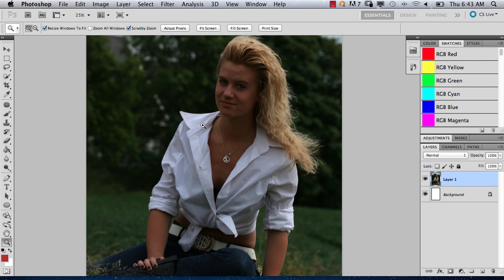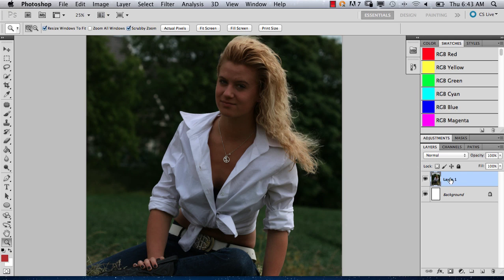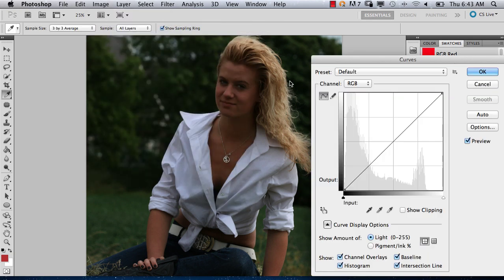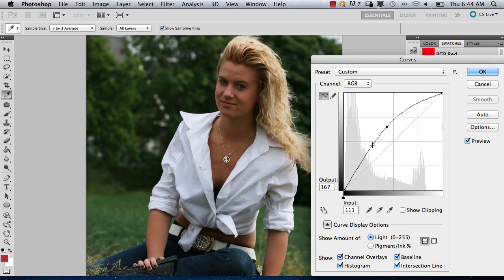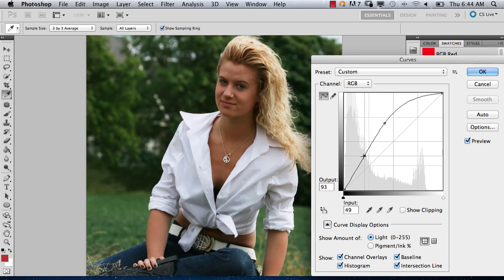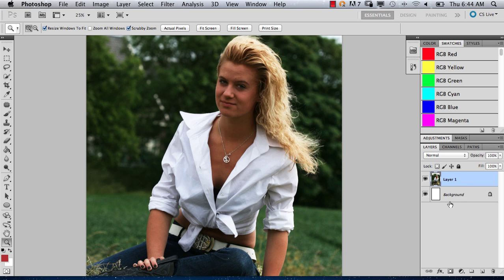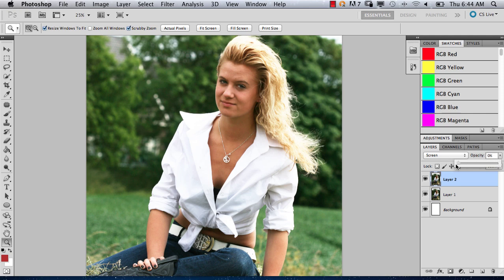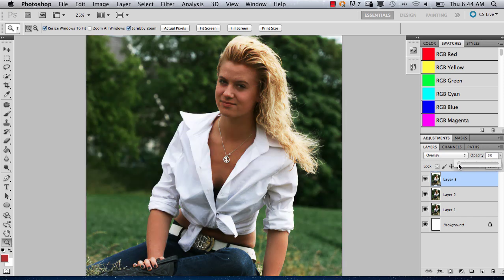How to Fix a Dark Photo in Photoshop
In this Photoshop tutorial, I will show you how to fix a dark photo.  I am using Photoshop CS5, but this technique will work in all versions of Photoshop CS.